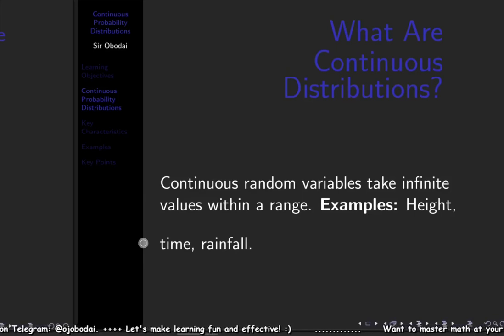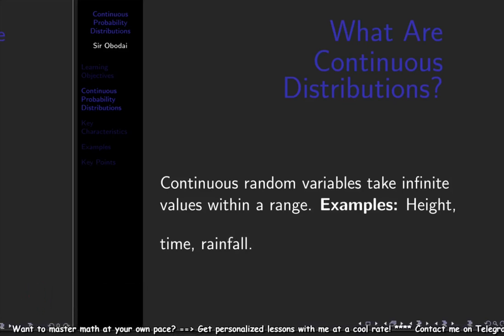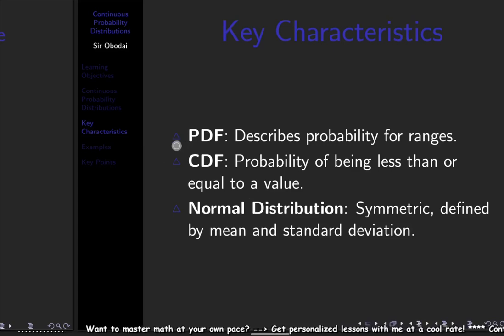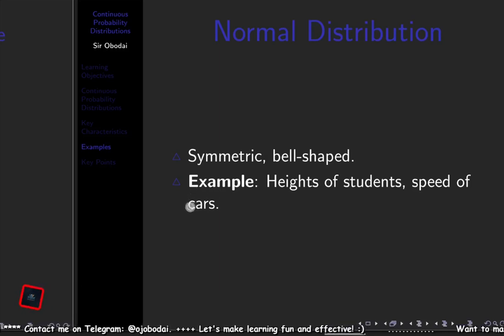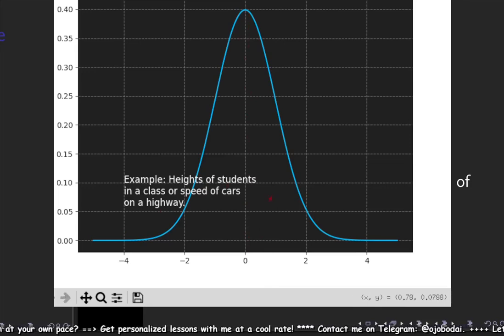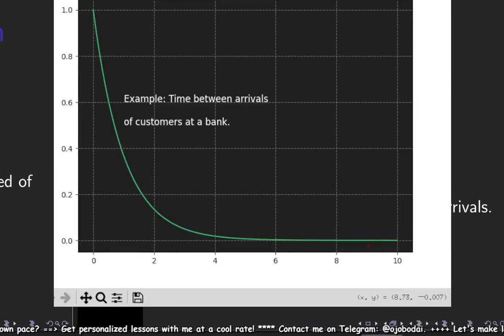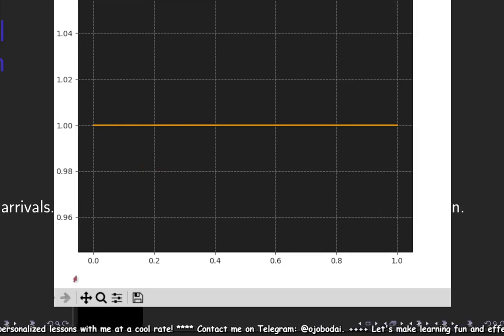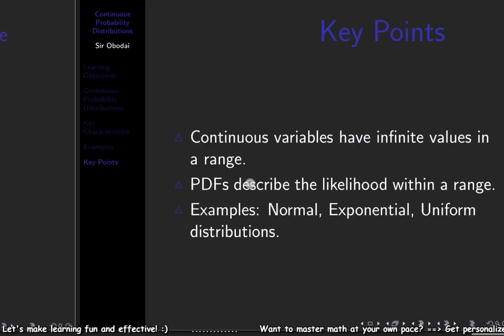Continuous Probability Distributions EXPLAINED in 5 Minutes or Less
Dive into the world of continuous probability distributions with this comprehensive tutorial. In this video, we explore:

The concept of continuous random variables.
Key characteristics such as the Probability Density Function (PDF) and Cumulative Distribution Function (CDF).
Examples of widely used distributions, including the Normal Distribution, Exponential Distribution, and Uniform Distribution.
Learn how these distributions model real-life scenarios and enhance your understanding of probability theory. Whether you're a student or a curious learner, this tutorial will help you grasp the fundamentals with ease.